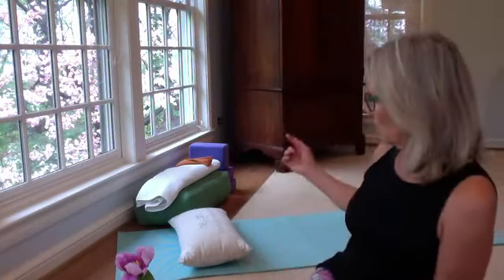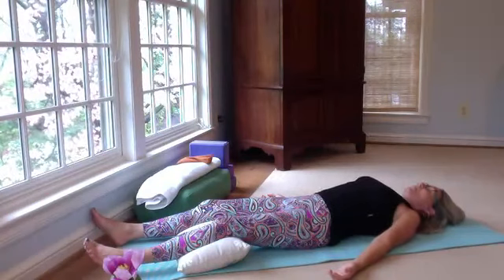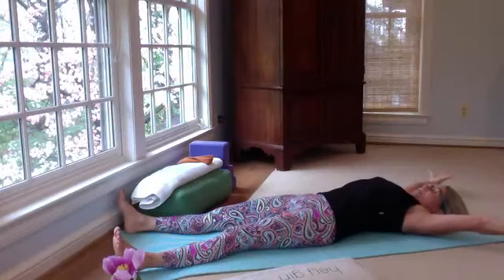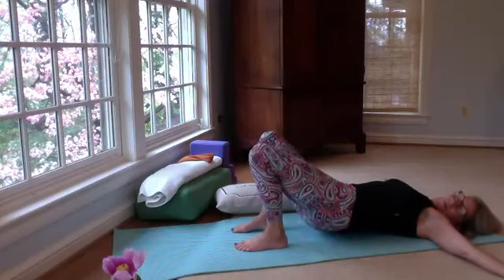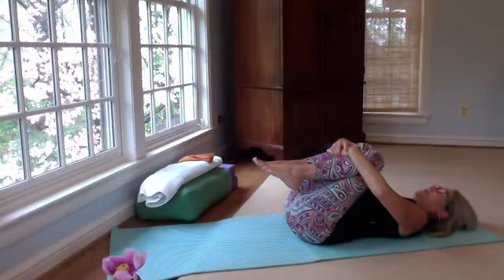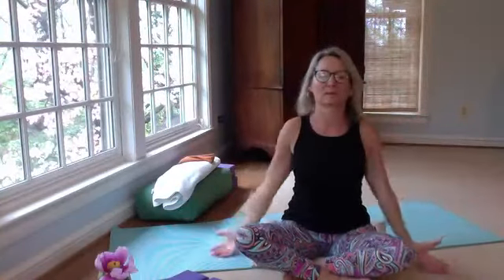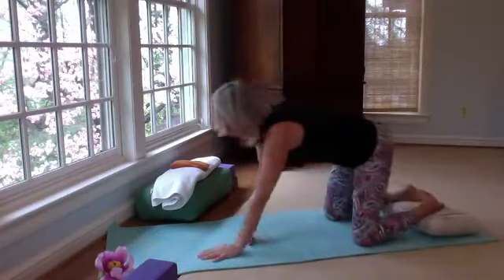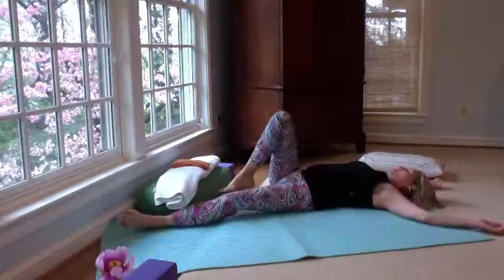Gentle Yoga with Delia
Gentle Yoga with Delia for Ease